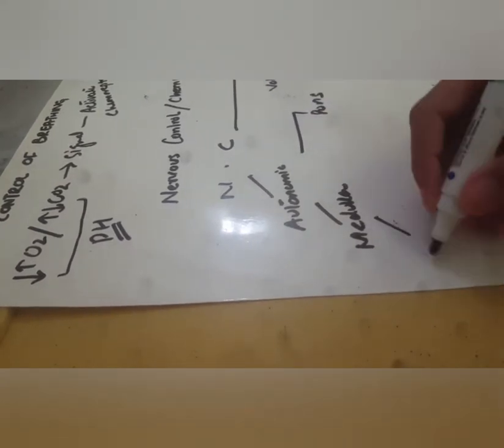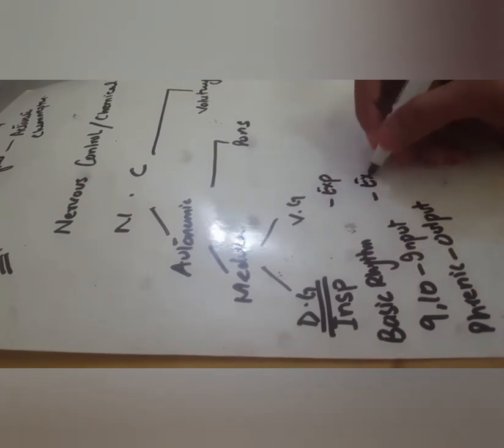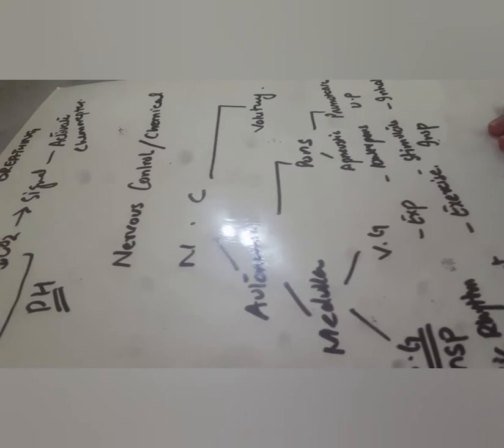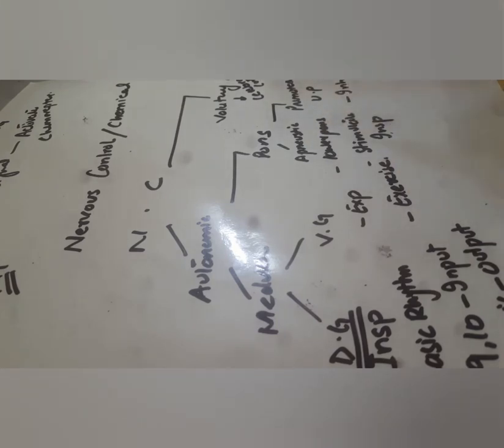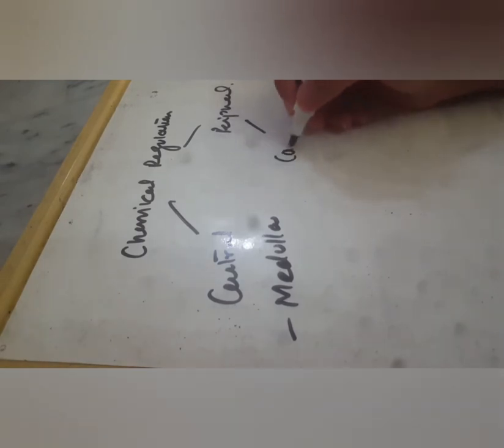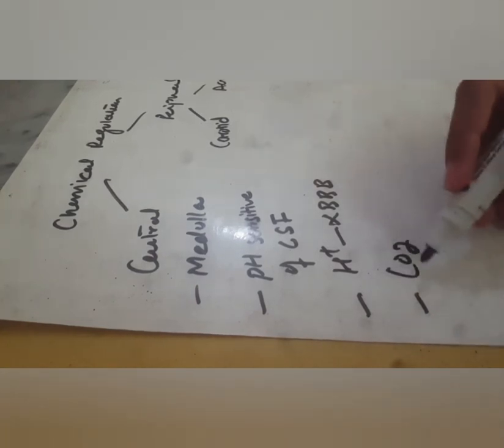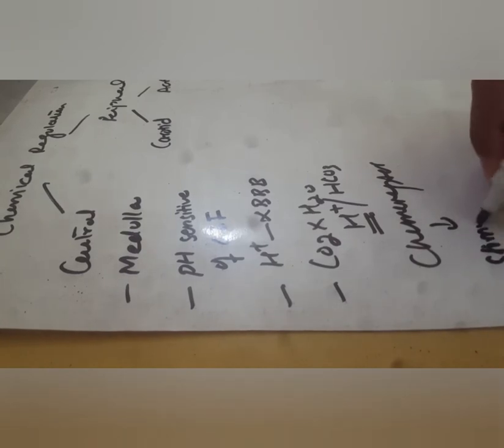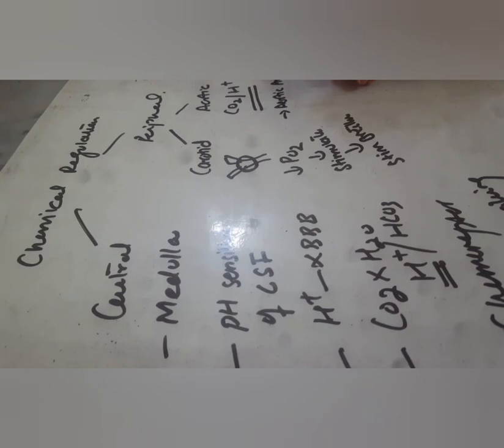Control of breathing center..respiratory physiology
Usmle and BRS and gyuton content